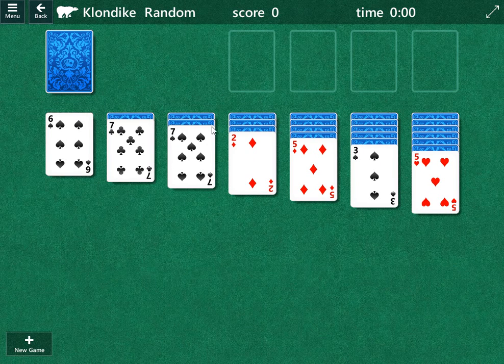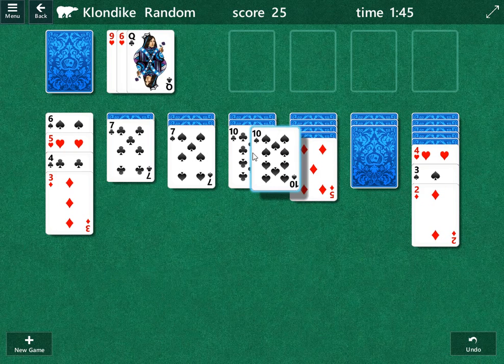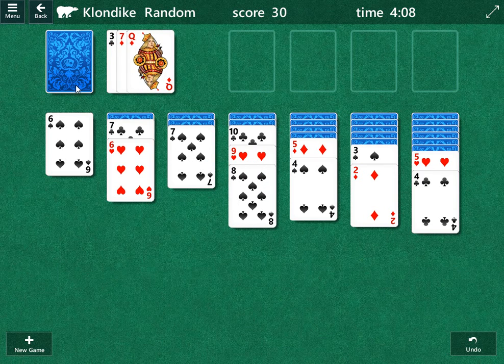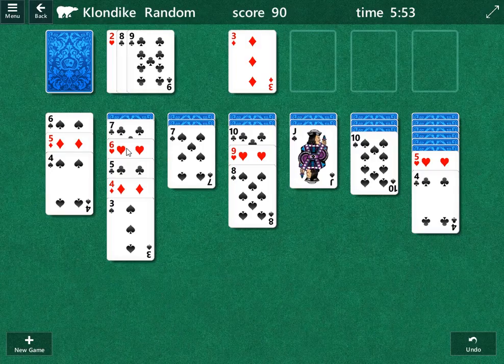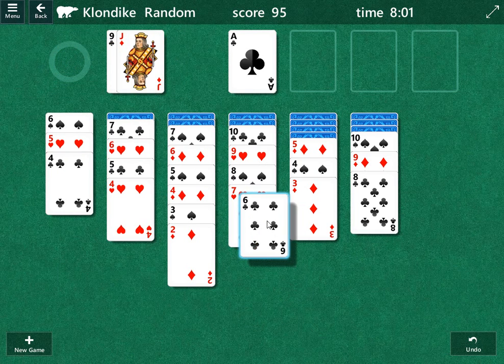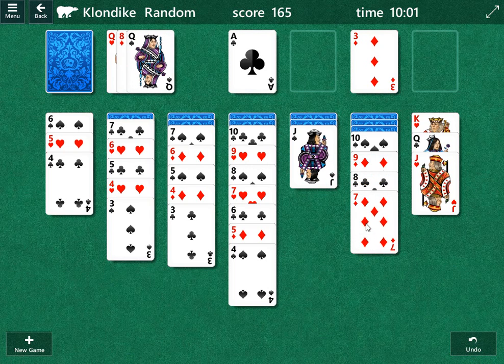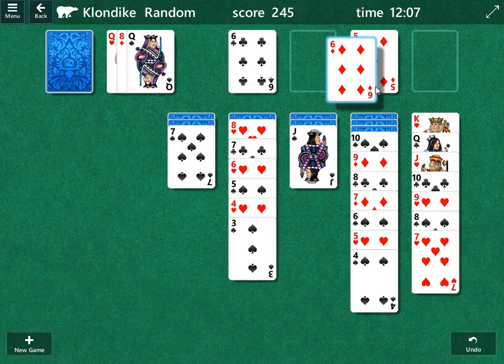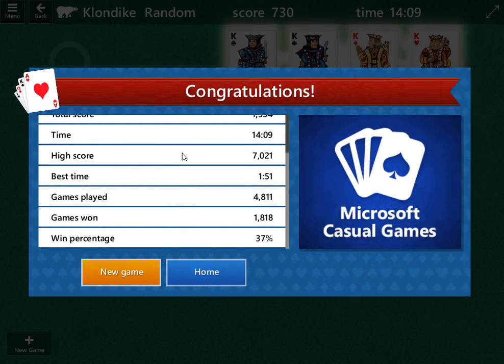Lets play Solitaire 2020 February 21